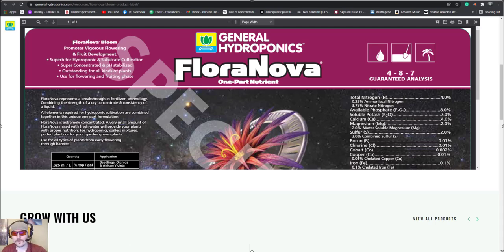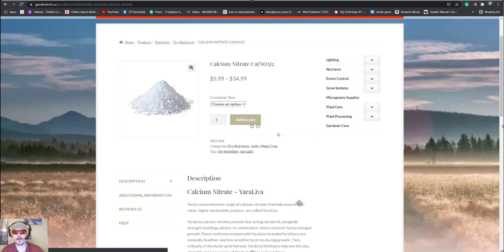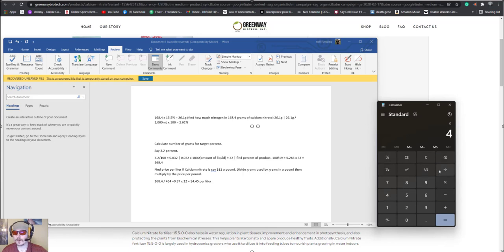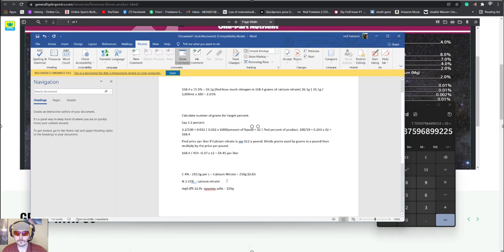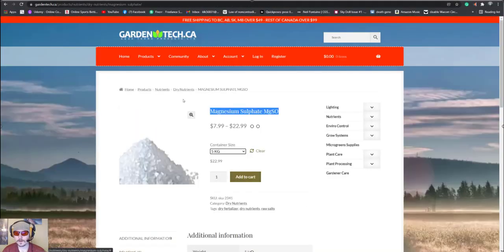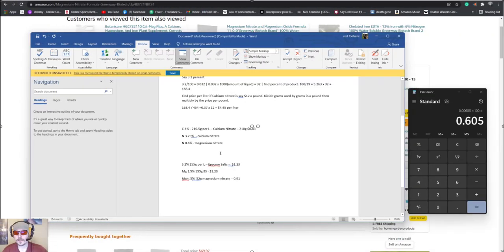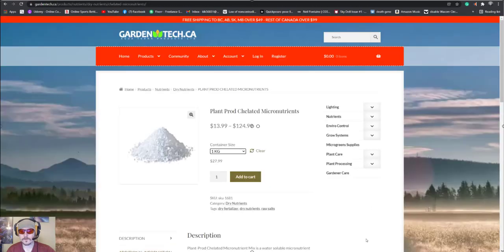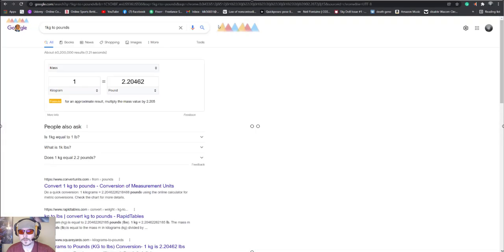Save BIG how to make your own hydroponic nutrients